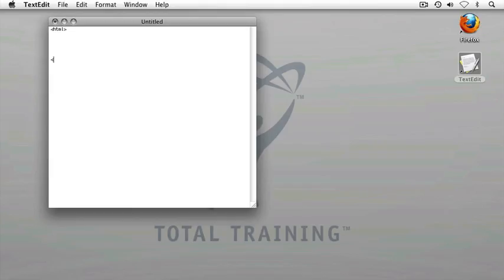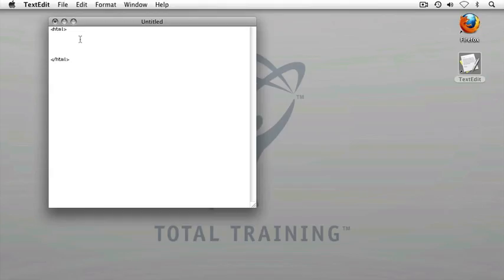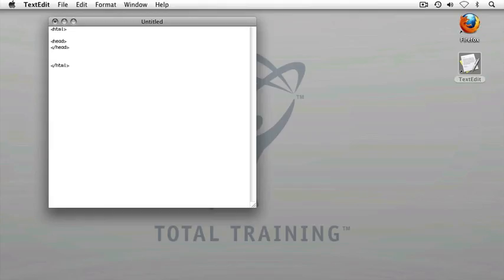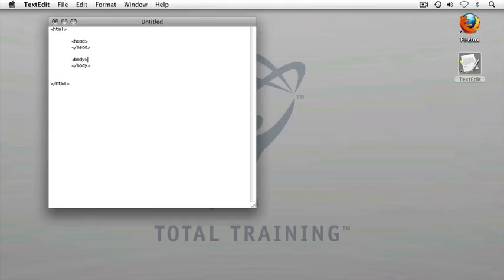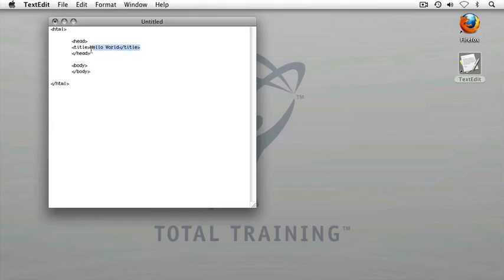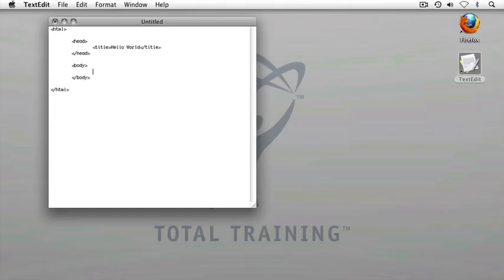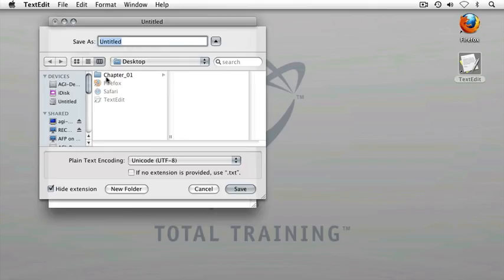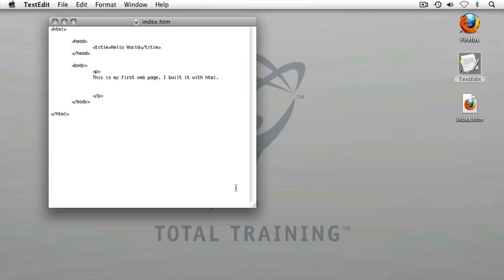TSXWDV P01 C01 L03